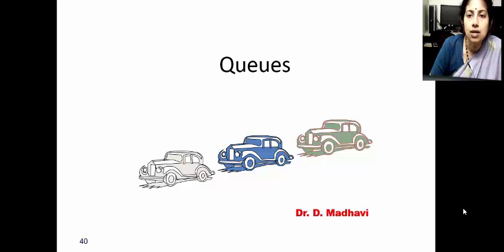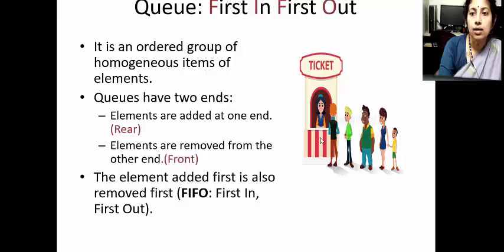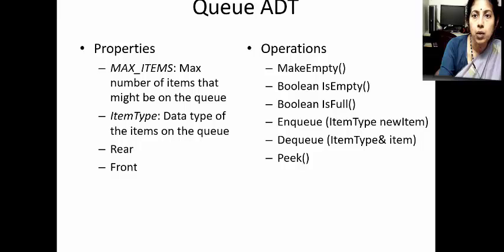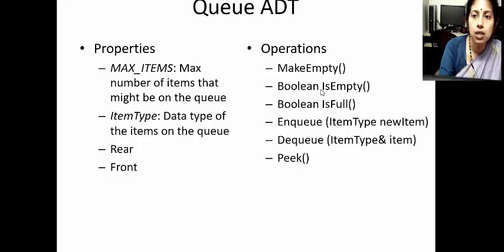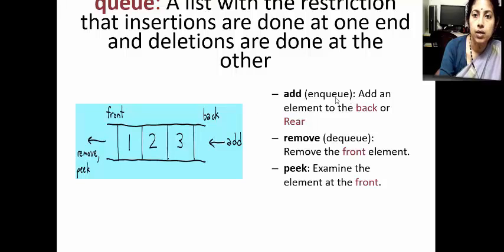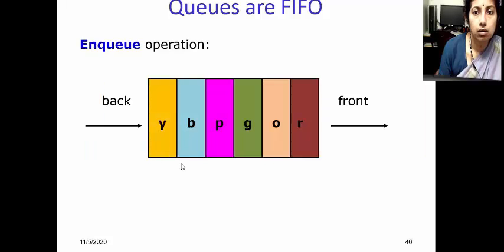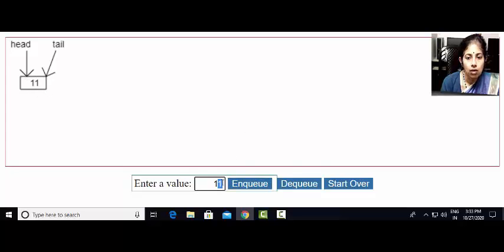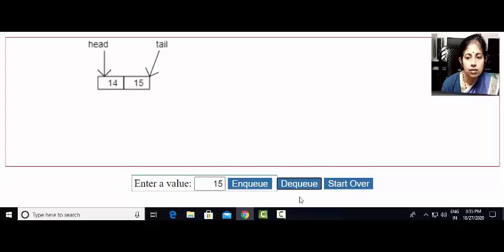Queue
First In First out Queue, Operations with example